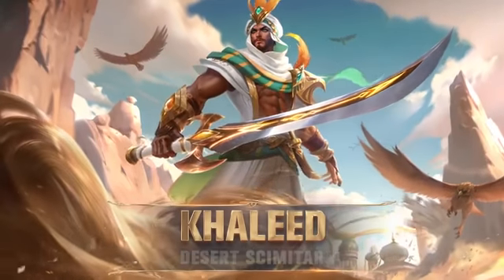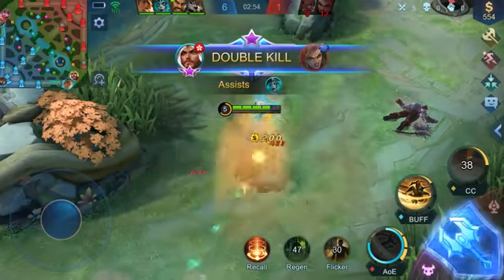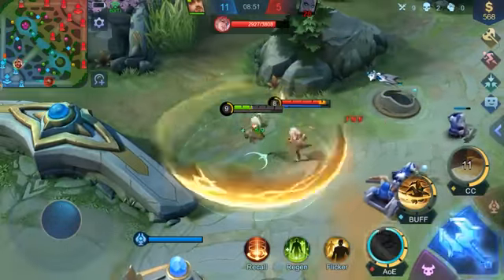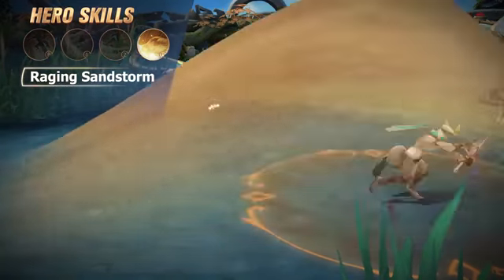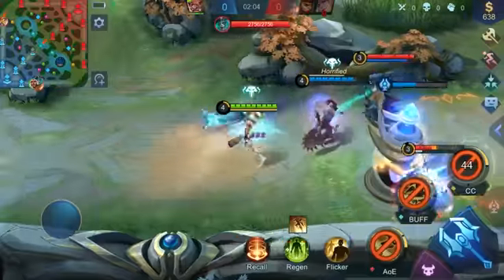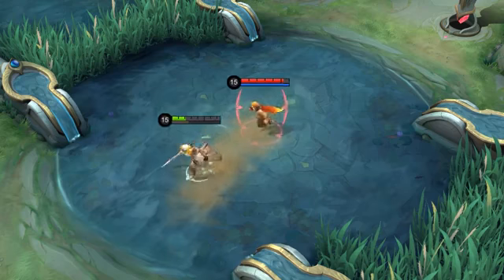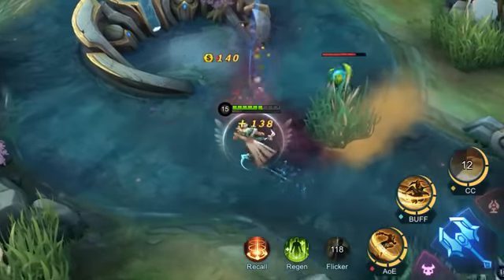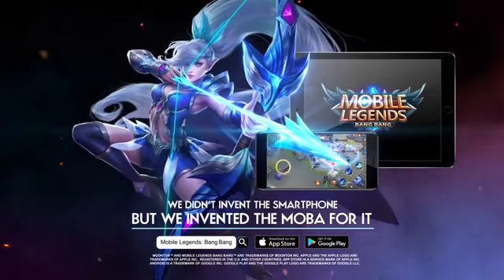New hero Khaleed and his skin "Prince of Sand" will be available on August 7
Mobile Legends || 🥳New hero Khaleed and his skin "Prince of Sand" will be available on August 7!⁣
😎The presale starts on July 31!⁣
👀Which Khaleed's skill do you like best? Tell us below!⁣